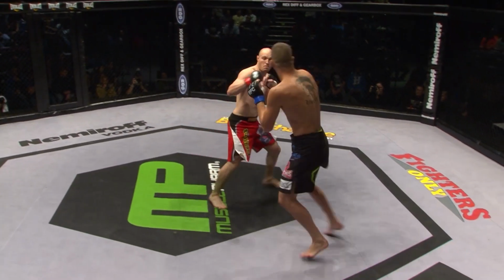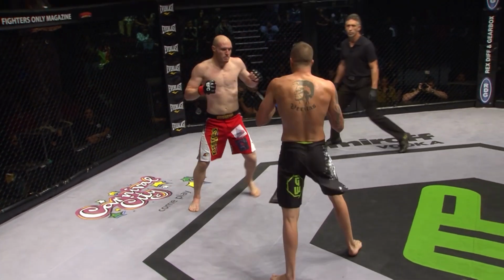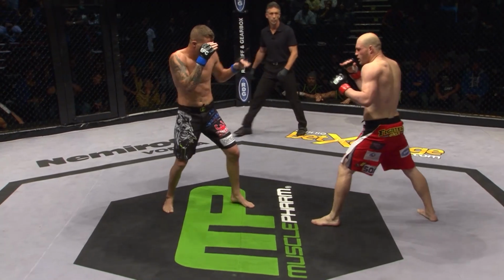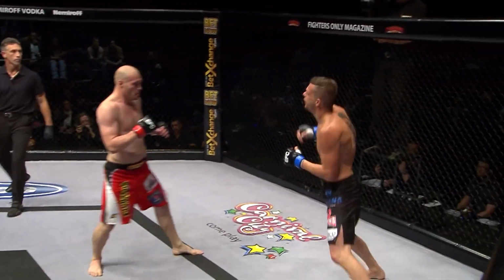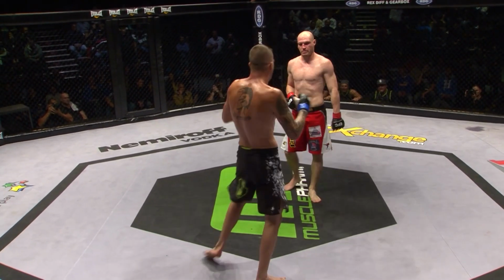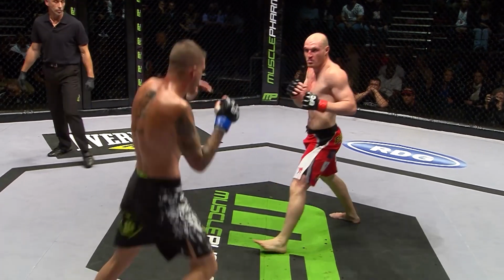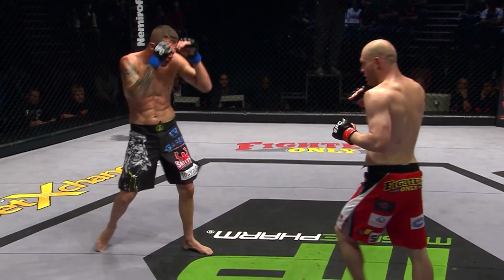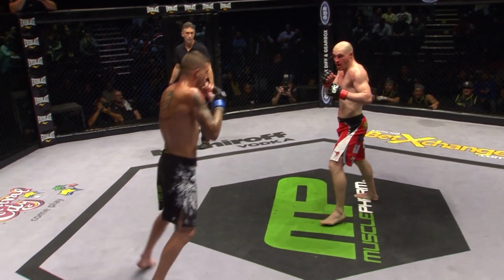The Lion! Dino Bagattin vs Tyron Rightford | FULL FIGHT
Dino Bagattin met Tyron Rightford in a CLASSIC match at EFC 19

Welcome to the Official EFC Youtube channel 😎 Headquartered in Johannesburg, South Africa, EFC is a world-leading mixed martial arts (MMA) organization. We aim to bring you the best action, with over 150 athletes exclusively contracted to the organization Viewed in over 600 million homes worldwide!